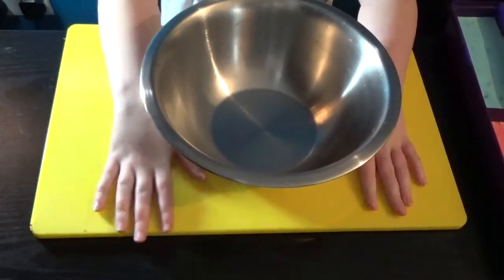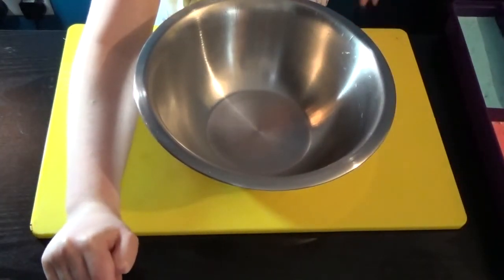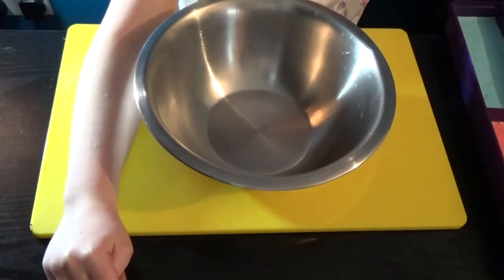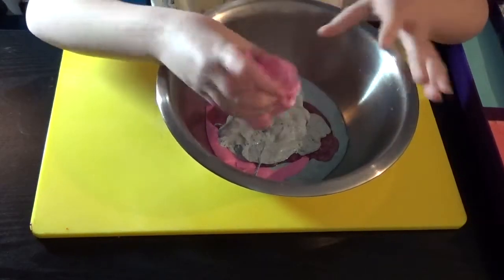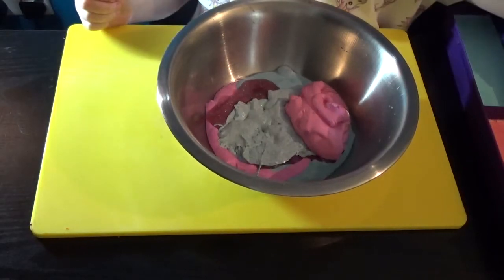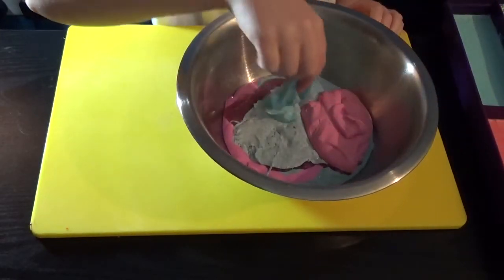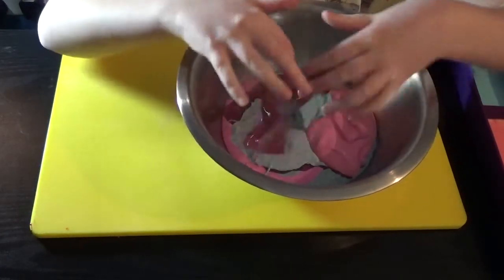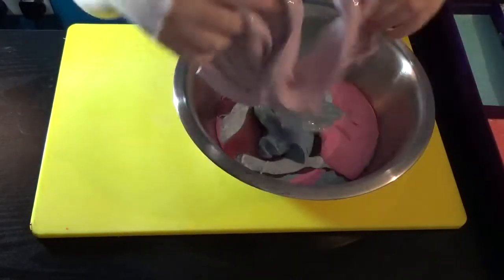Slime Smoothie #3 ASMR Brooke's Time 18 different colors satisfying and relaxing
Brooke mixing 18 different slimes into a slime smoothie nice x